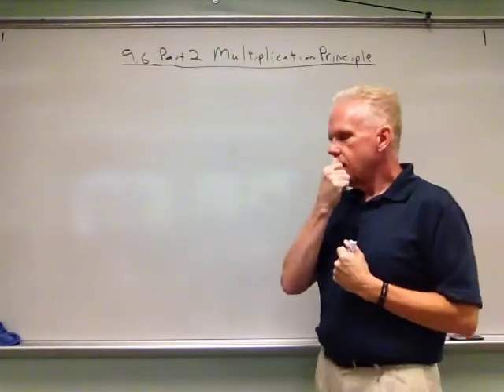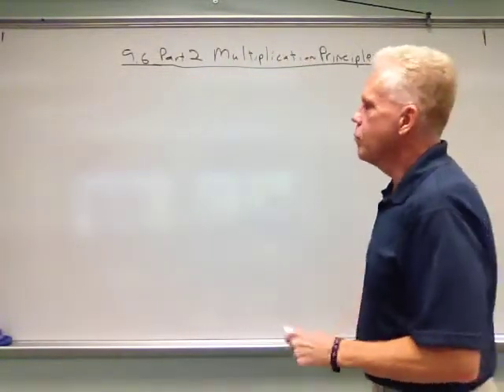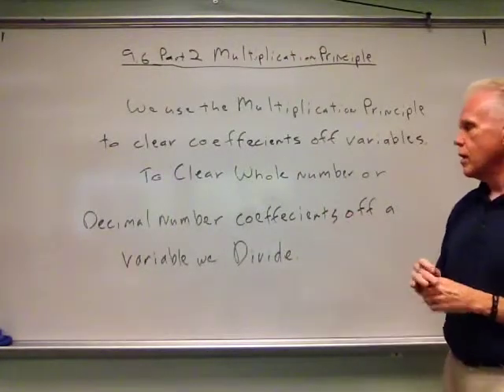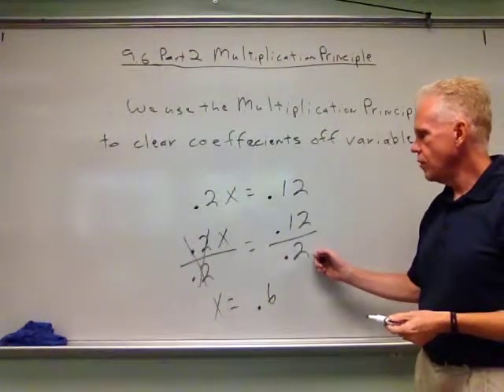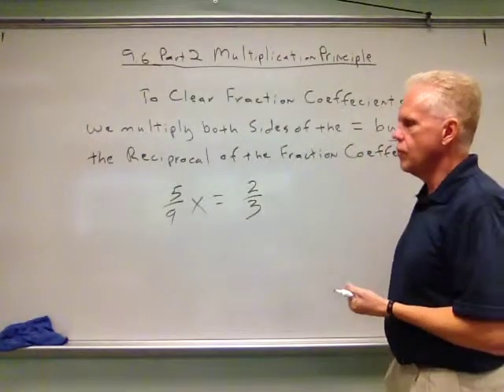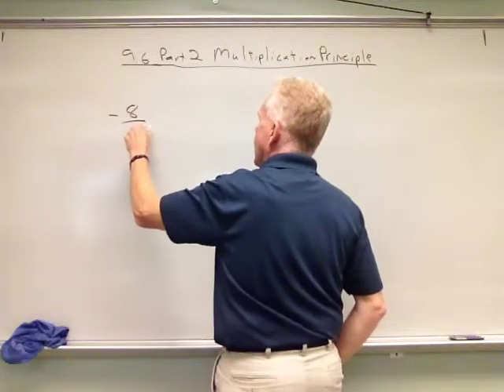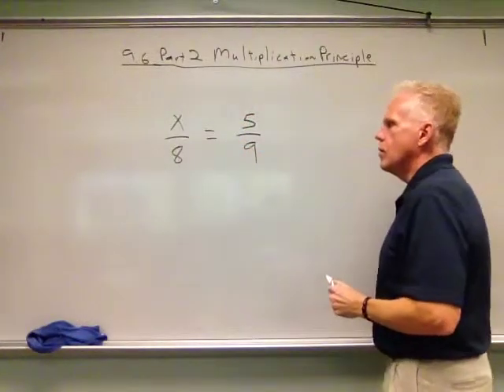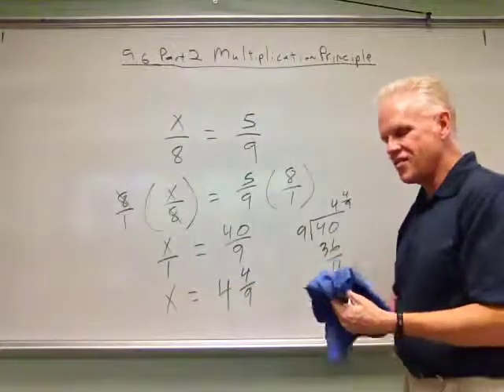9.6 Using the Multiplication Principle to Solve Equations